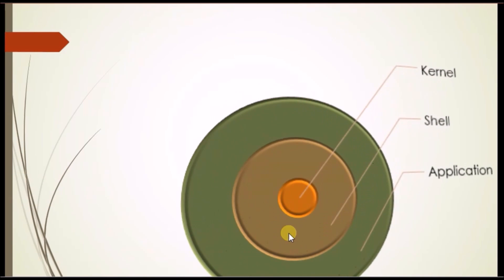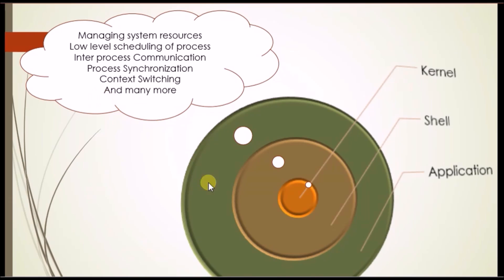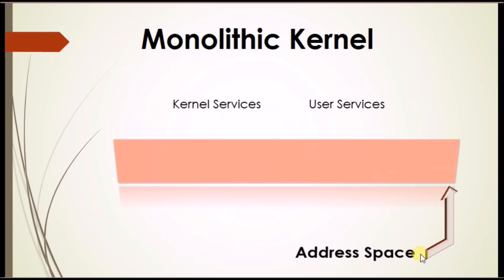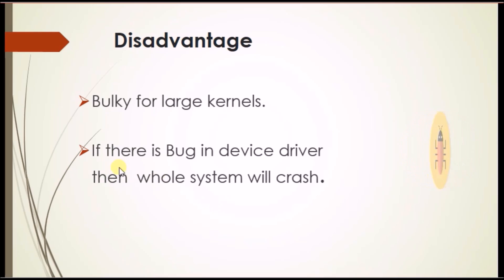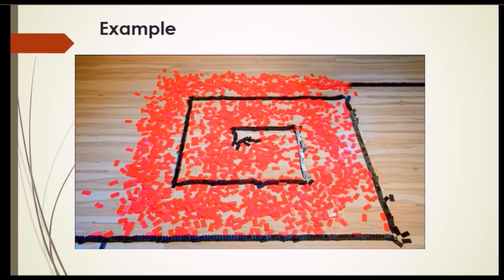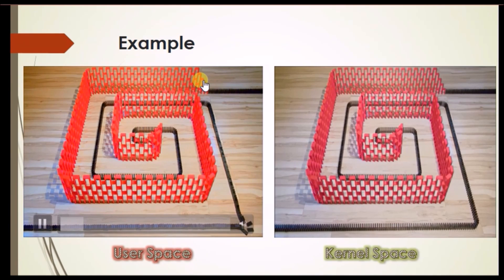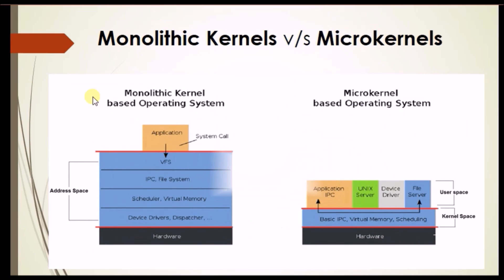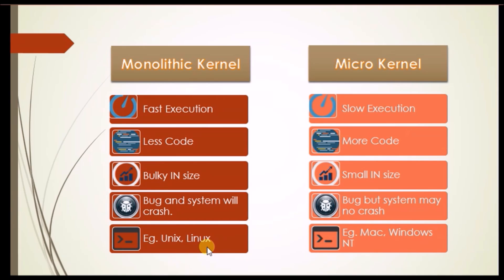Monolithic Kernel v/s Micro kernel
La'Tech Wizards:
This video is to tell basic differences between monolithic kernel and micro kernel.
Special Thanks to Dr. Rajesh Kanna.B